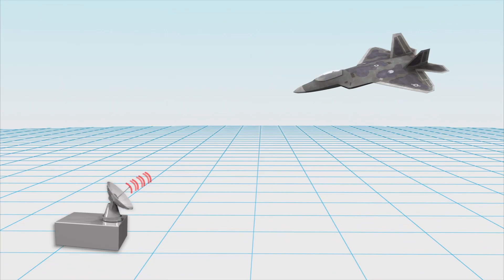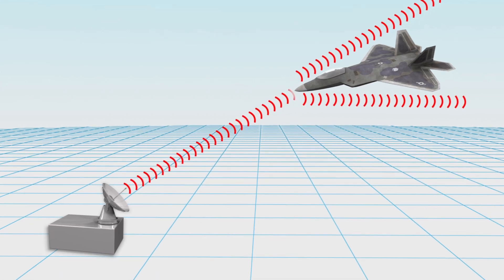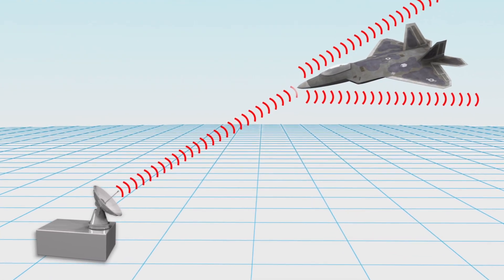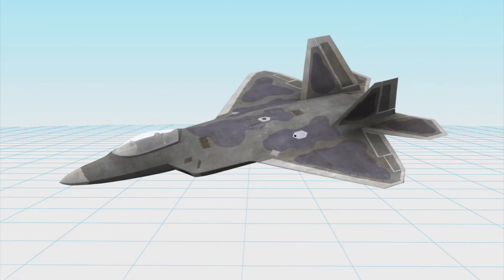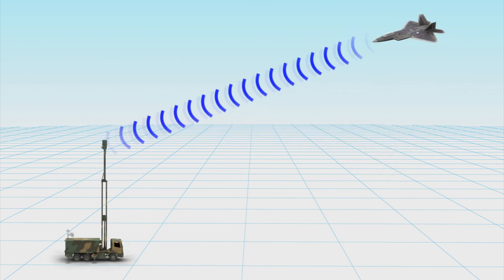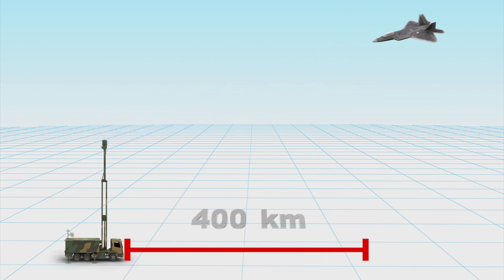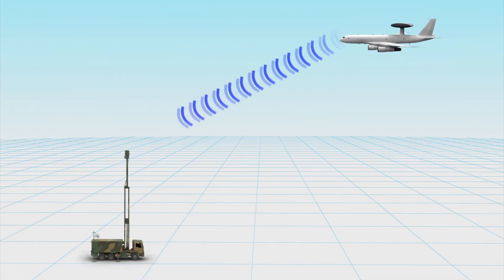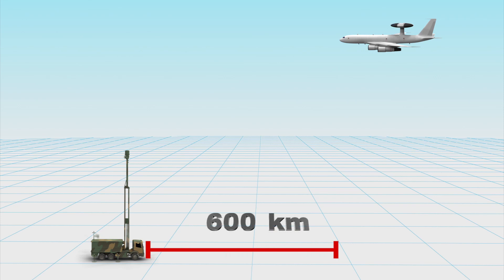China claims new passive radar system can detect stealth fighter jets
China has claimed its latest passive radar system, the DWL002, will make stealth fighter jets like the United States’ F-22 and Europe’s Neuron identifiable and therefore obsolete.

The DWL002 uses paired primary wideband apertures, setting it apart from its predecessors, including Russian-made radars such as the KRTP Tamara series and the ERA Vera-E.

Features such as heat-absorbing surface materials, smooth surfaces and hidden engines render stealth fighter jets such as the F-22 undetectable by radars.

However, China’s DWL002 passive radar system, which consists of three stations, reads electronic signals emitted by aircraft to detect their presence.

The DWL002 passive radar system can detect fighter aircraft within 400 kilometres. For airborne early warning and control aircraft, the radar system can detect them within 600 kilometres. The range of the system means that China would be able to identify aircraft flying over Taiwan and the Senkaku Islands.

However, critics have found China’s claims questionable. According to a report by Air Power Australia, the only important breakthrough of DWL002 is the use of paired primary wideband apertures.